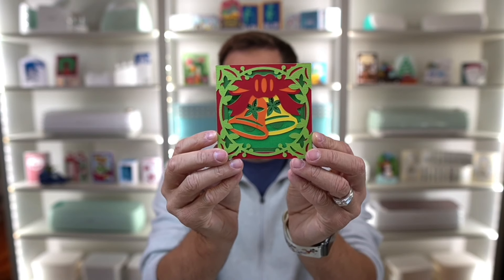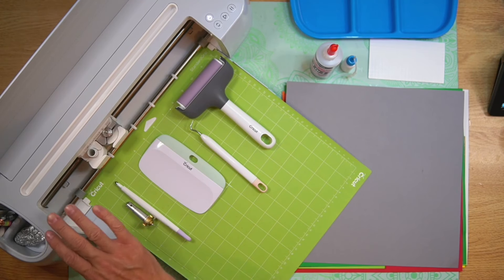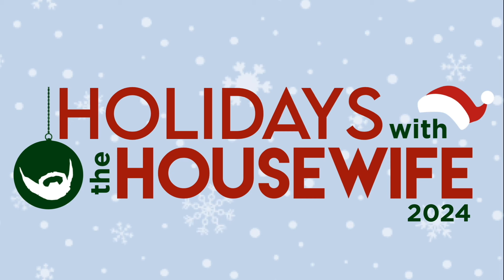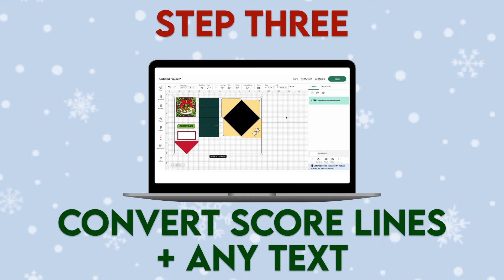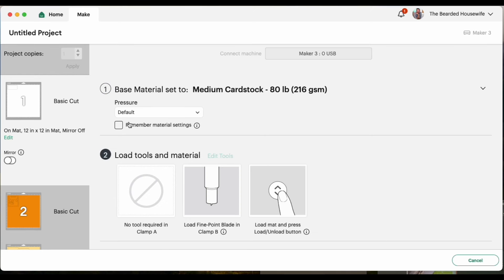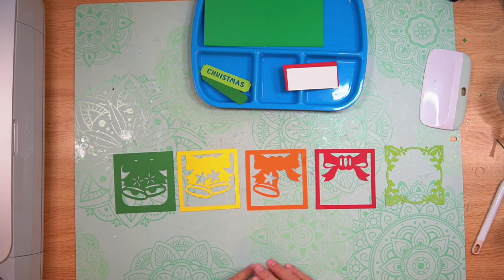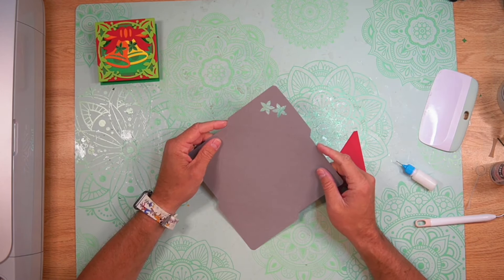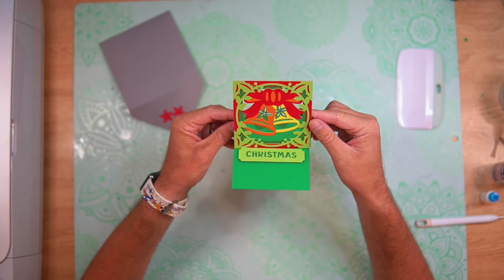🎄 Christmas Bells Easel Card 🎄 Holidays with the Housewife 2024 🎄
LEARN TO MAKE EASEL CARDS FOR THE HOLIDAYS ON YOUR CRICUT CUTTING MACHINE

I love using bells in my Christmas decorating. This card is so fun to make and I am sure will be a joy to receive this year!

For information on the Holidays with the Housewife VIP Access Pass,

Cricut StandardGrip Cutting Mat,
White Cardstock,
Green Cardstock,
Red Cardstock,
Yellow and Orange Cardstock,
Foam Squares,

Find out more about The Bearded Housewife Crafters Club Memberships